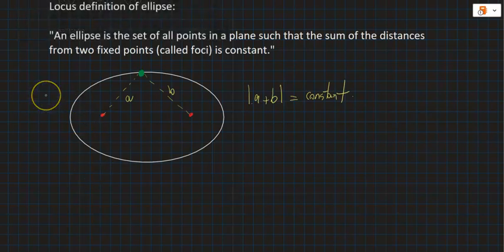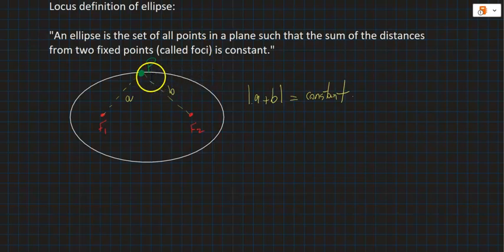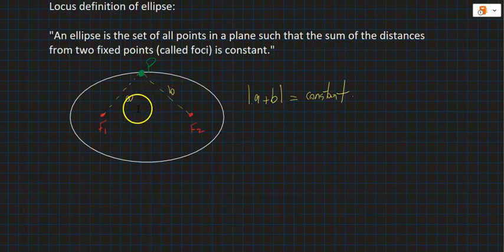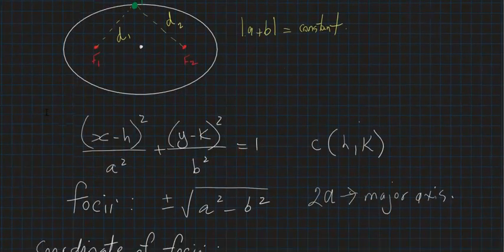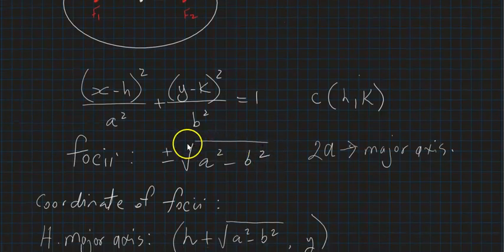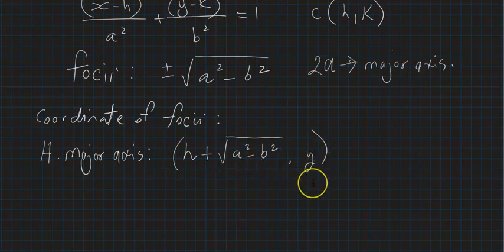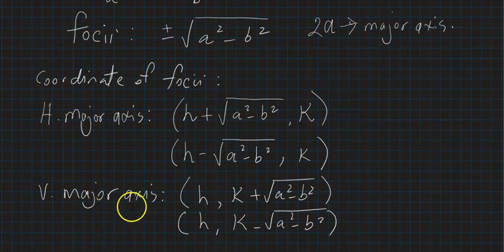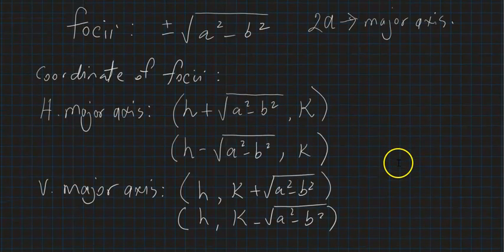What is an Ellipse: Foci, Distance Rule, and Standard Equation Explained - Pre-Calculus 12, Algebra2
What is an ellipse, and how do we define it mathematically? In this comprehensive tutorial from the MathSupport channel ( ⁨@mathsupportnow ), you'll learn the locus definition of an ellipse, how it relates to its standard equation, and how to graph an ellipse using its key features. Whether you're in Grade 10, 11, Pre-Calculus, or preparing for exams, this video will give you a deep understanding of ellipses and their equations!

What You’ll Learn in This Video:
✅ Understanding the Locus Definition of an Ellipse
✅ How to Derive the Standard Equation of an Ellipse
✅ Key Features of an Ellipse: Foci, Center, Major & Minor Axes, and Eccentricity
✅ How to Graph an Ellipse Using Its Standard Form
✅ Step-by-Step Examples & Real-World Applications

📖 Key Concepts Covered:
🔹 Locus Definition of an Ellipse:
✔️  The set of all points where the sum of distances to two fixed points (foci) is constant
✔️ Understanding why ellipses form this unique shape
✔️ How the foci affect the shape & properties of the ellipse

🔹 Deriving the Standard Equation of an Ellipse:
✔️ Standard equation form:
✔️ Differences between a horizontal & vertical ellipse
✔️ How to identify the center, foci, and axes from the equation

🔹 Key Features of an Ellipse Explained:
✔️ Major Axis & Minor Axis: How they determine the ellipse’s shape
✔️ How "oval" or stretched the ellipse is

🔹 Step-by-Step Graphing of an Ellipse:
✔️ How to find the center, major axis, minor axis, and foci
✔️ Plotting the key points & drawing an accurate ellipse

🔹 Common Mistakes & How to Avoid Them:
✔️ Mixing up a and b in the equation
✔️ Misidentifying the foci or axes orientation

00:00 – Definition of an Ellipse
00:05 – Visual Representation
01:43 – Standard Equation of an Ellipse
02:12 – Calculation of Foci
03:02 – Major Axis and Foci Coordinates
04:25 – Understanding A and B

🎯 Perfect for:
✔️ Grade 10-12 students studying Coordinate Geometry, Conic Sections, or Pre-Calculus
✔️ Students preparing for SAT, ACT, IB, A-Level, or university entrance exams
✔️ Anyone struggling with graphing ellipses & understanding their properties